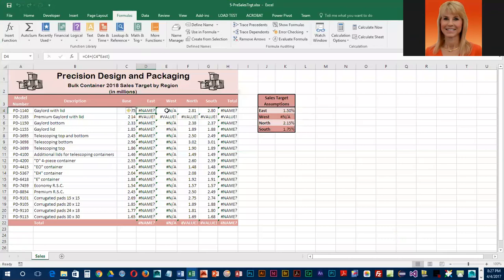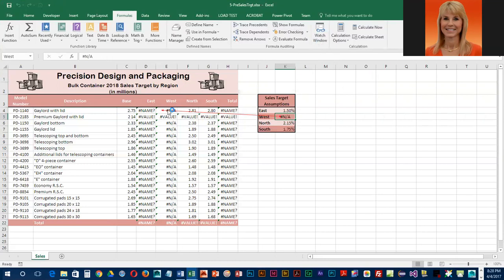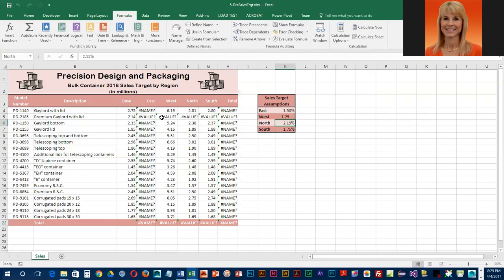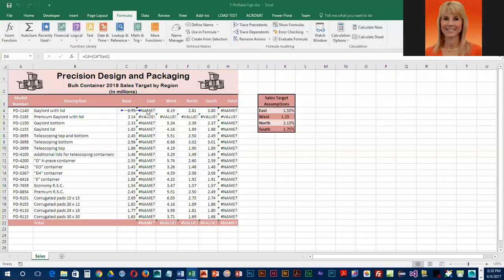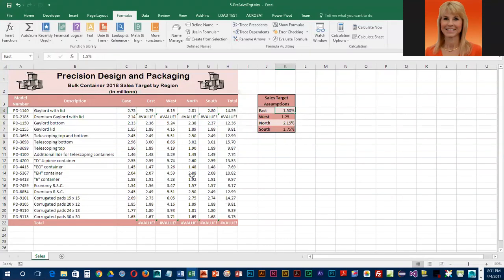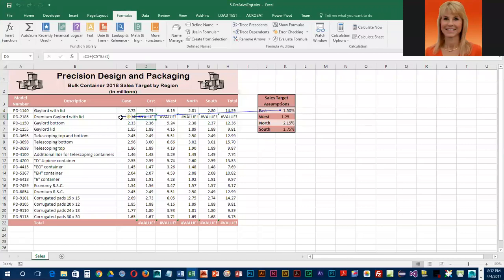Project 5b Troubleshooting Formulas